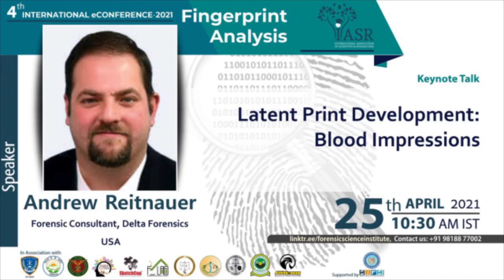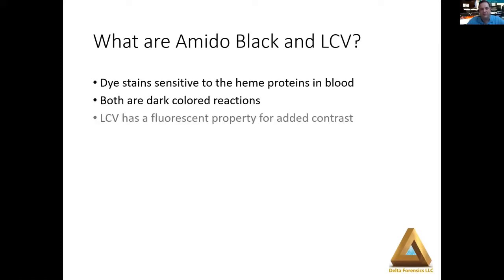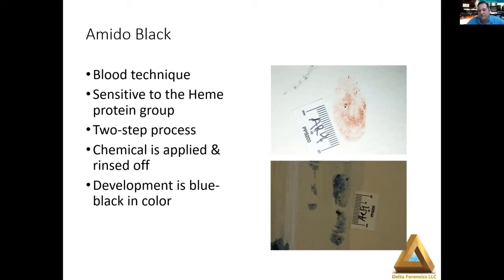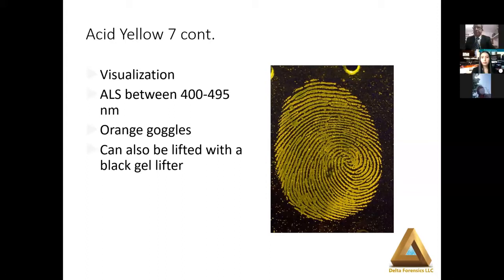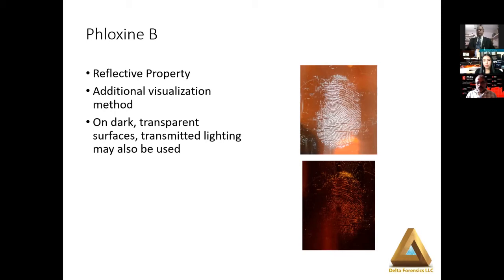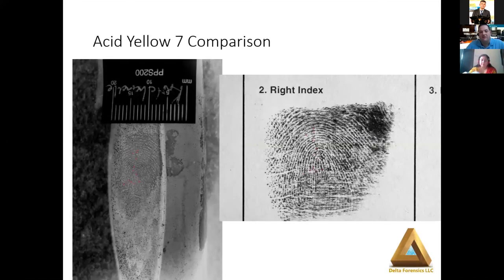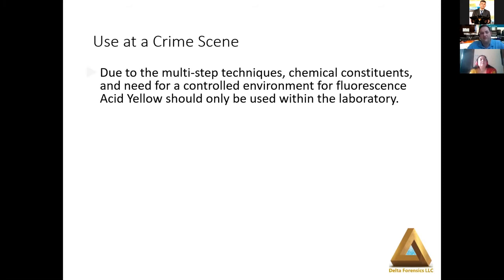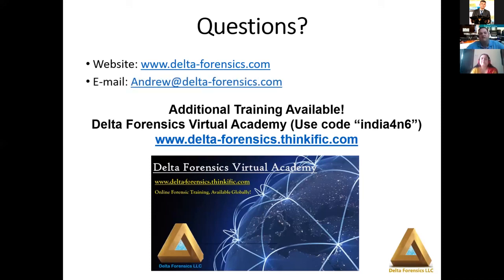Latent Print Development : Blood Impressions - Andrew Reitnauer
Fingerprints are the most popular and valuable piece of physical evidence used to apprehend and convict criminals. Bloody fingerprints are described as the deposition of blood on fingermarks (or fingermarks caused by blood) created by pressing the friction ridges against the surface, resulting in a visible, plastic or latent print. The present session throws light upon the reagents used to develop bloody fingermarks and their relative considerations.